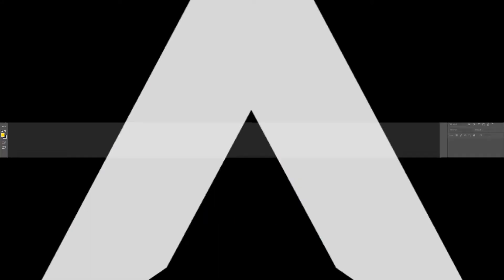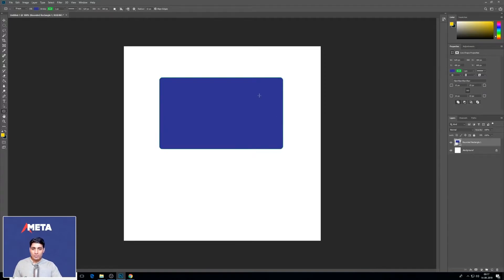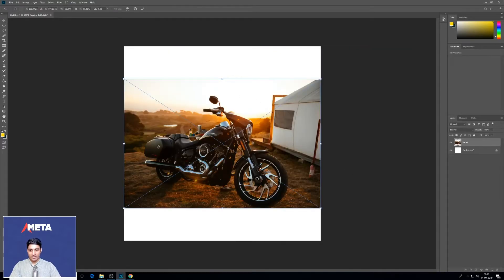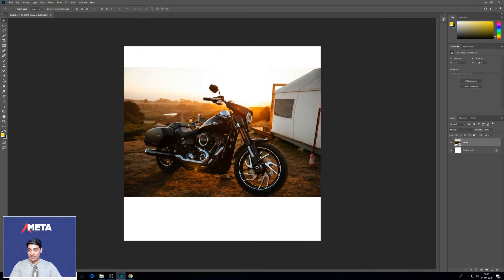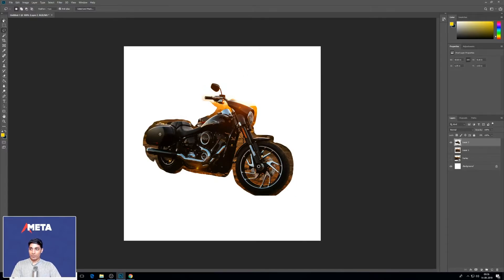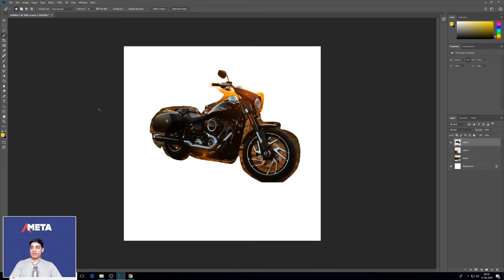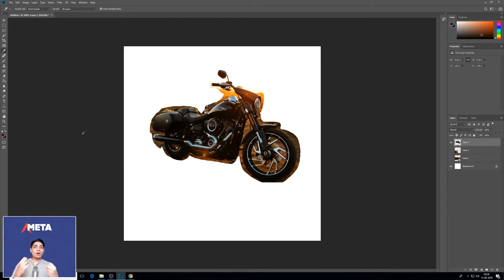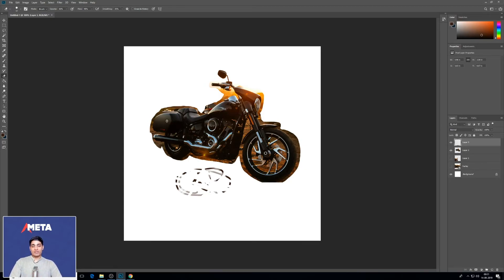Design 05: Various Tools in Photoshop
For a distraction free viewing experience, Download the Avalon Meta App now:
In this episode, let's look at what the various tools in Photoshop do.